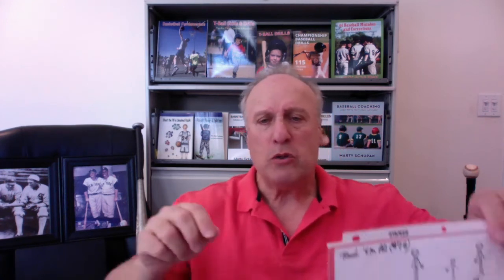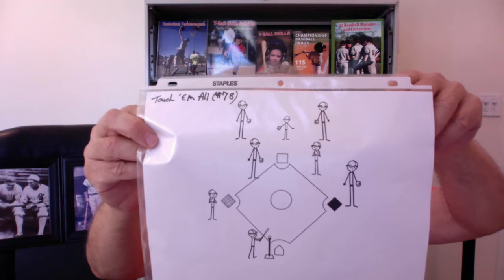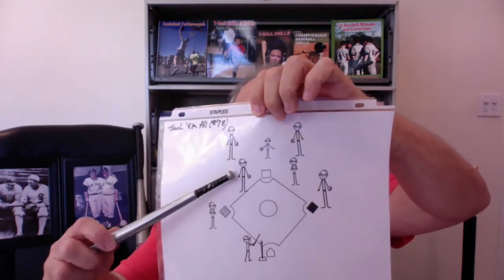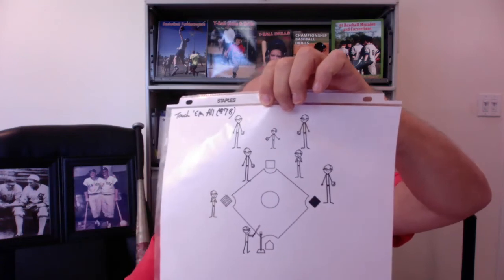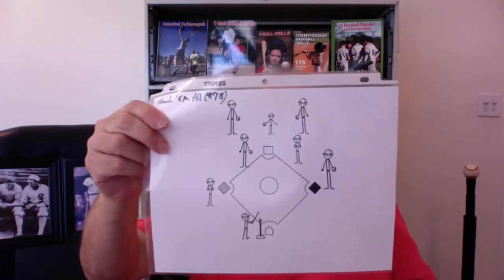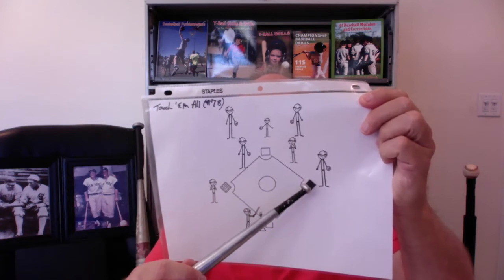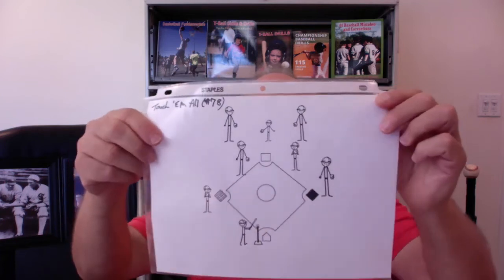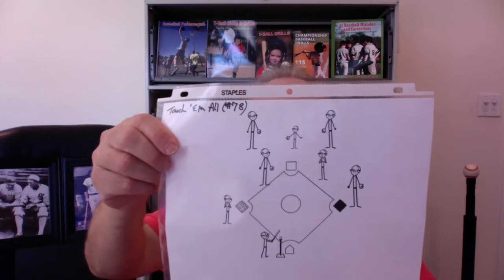T-Ball Template #6. In this baseball t-ball practice, Marty shares creative drills to stimulate kids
Want to take a deeper dive coaching t-ball with access to 150 drills?
Marty Schupak's In Depth T-Ball Coaching Course in association with Udemy:
2. Click "Register" on the T-Ball Course icon.
3. View the free promo & sign up for the course.

In this Little League Tee Ball Practice Template #5  Marty welcomes anyone involved in tee ball, baseball, softball or any youth sport. He goes through another typical practice integrating skill drills with fun drills. In this practice he shares his thoughts on what soft-covered balls to use in his drills. He starts the session with a classic trivia question.  This session is perfect for tee ball coaches, parents or any Little League President or commissioner of tee ball.

2. Click "Register" on the T-Ball Course icon.
3. View the free promo

From T-Ball to that full college scholarship!